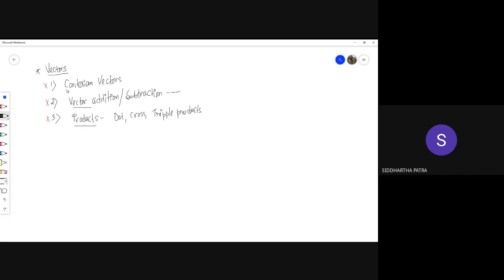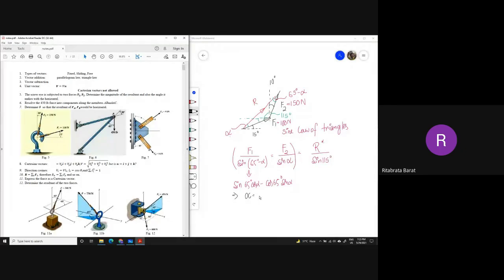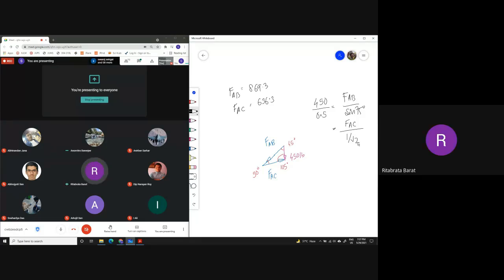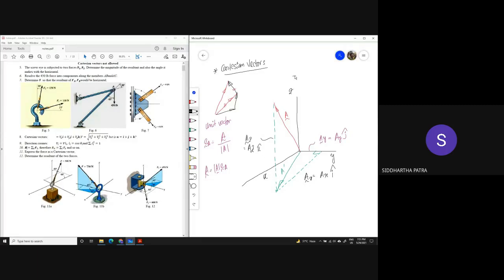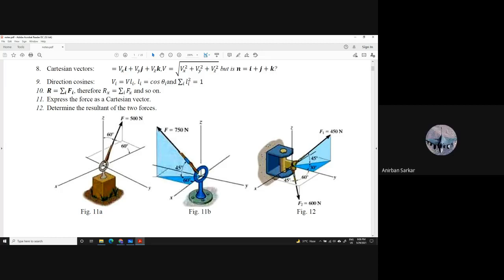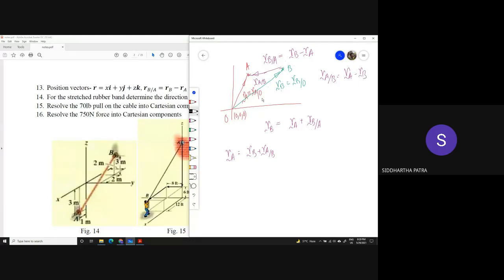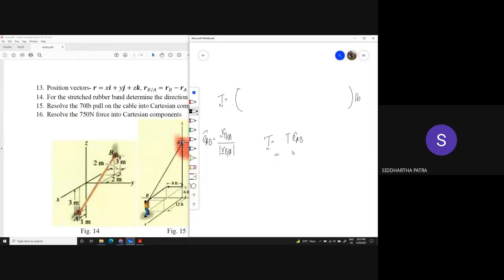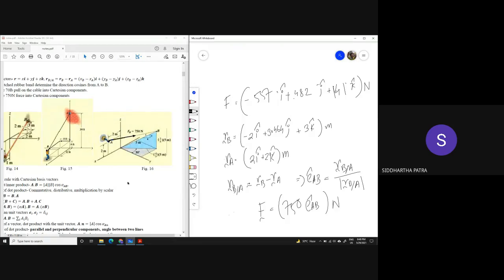Lecture 2: Vector addition